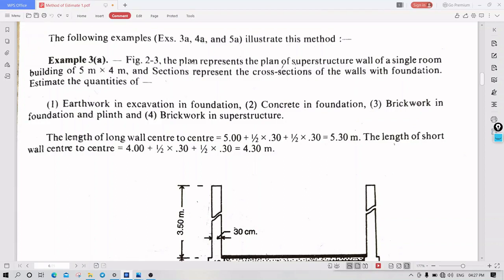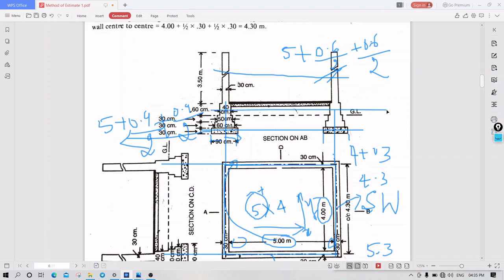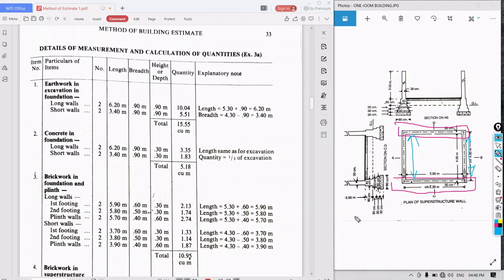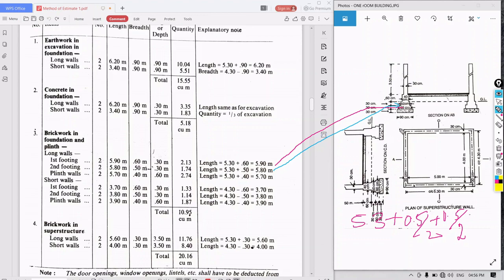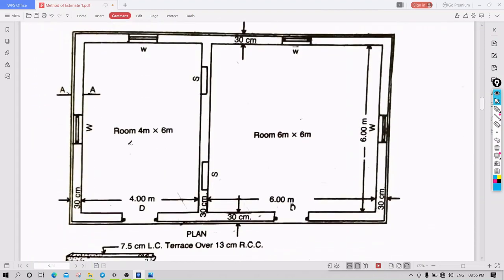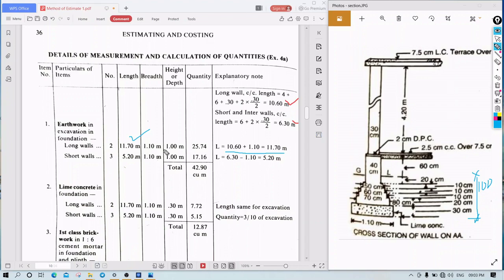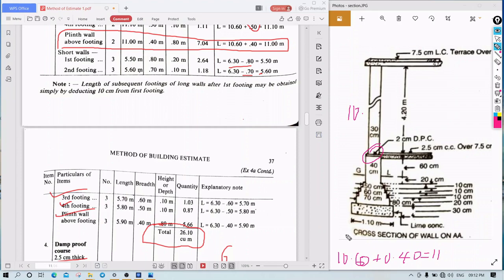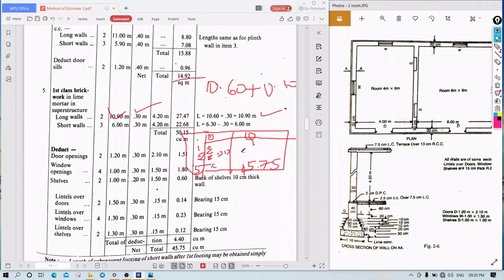Session 5,# Module 1,Quantity Surveying and Contracts Management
Long Wall and Short Wall Method of One Room and Two Room Building